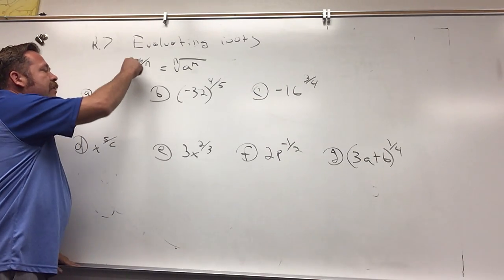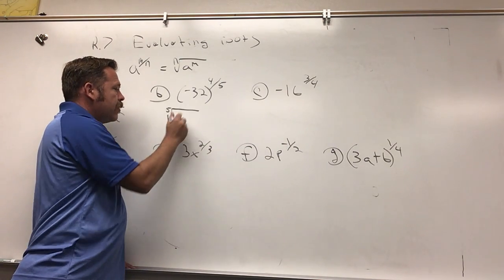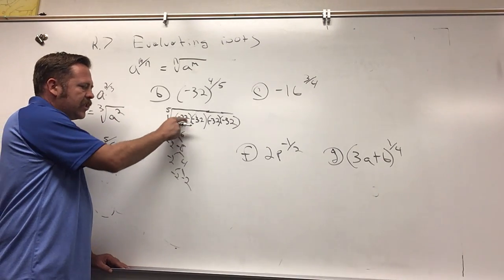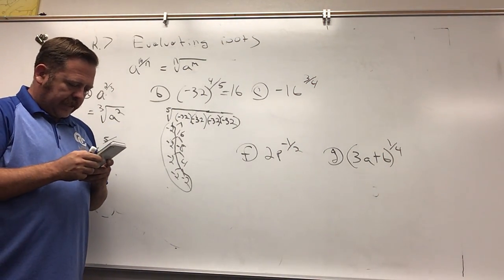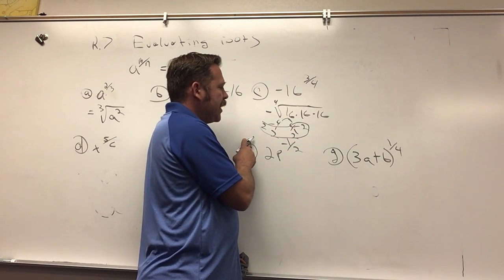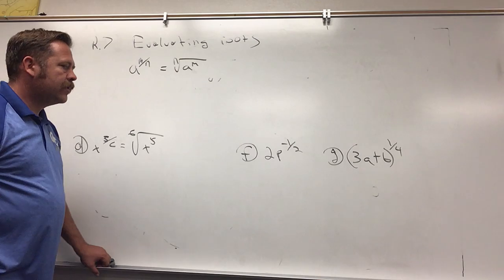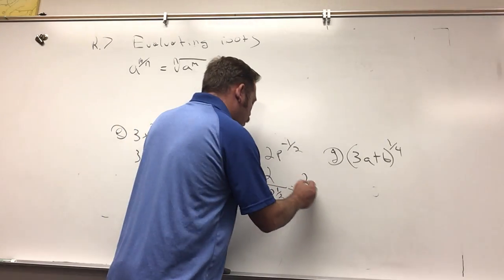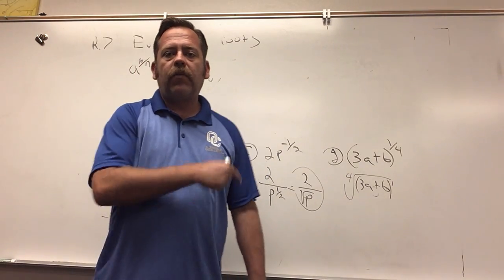R.7 converting fractional exponents to roots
Target learning goal, the student will convert fractional exponents to roots and simplify